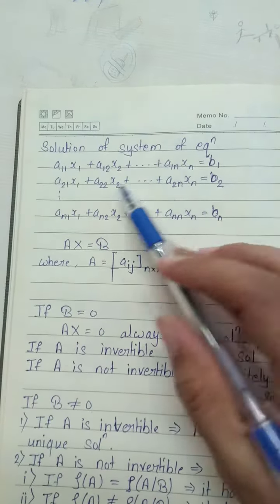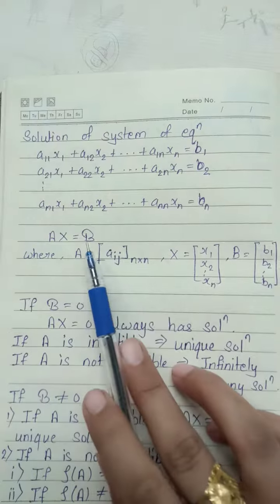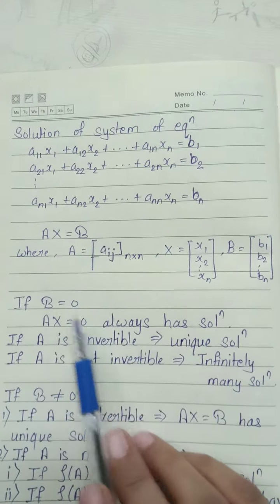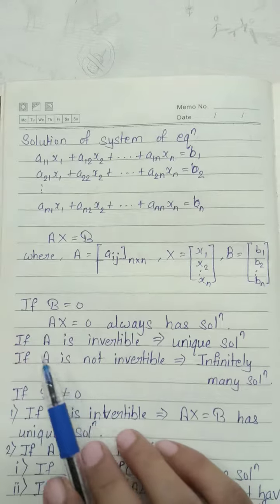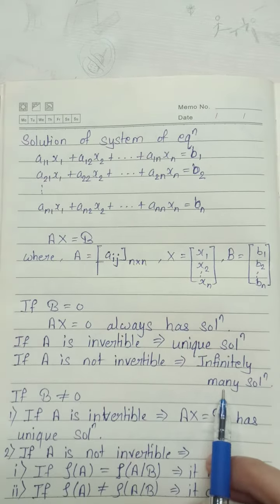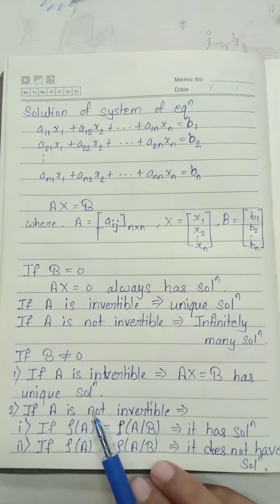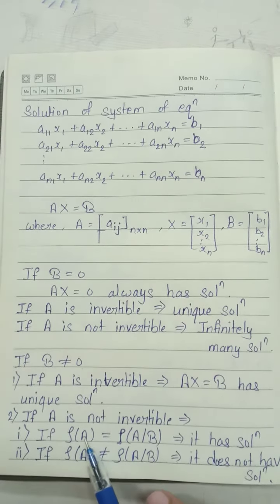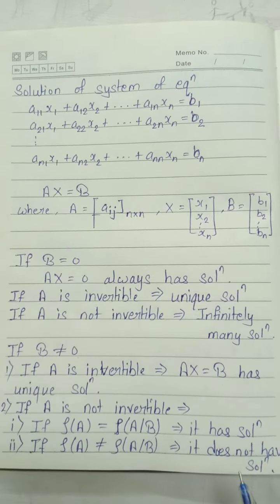solution of system of equations CSIR NET, SET exam # BSC ,MSC